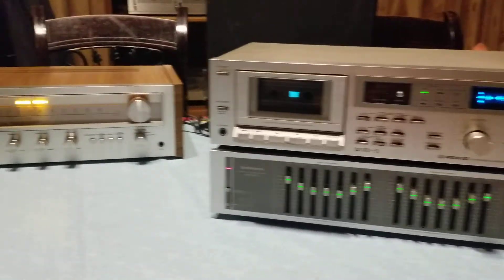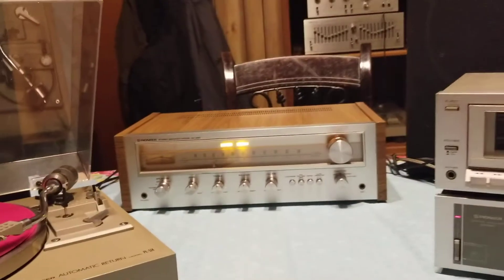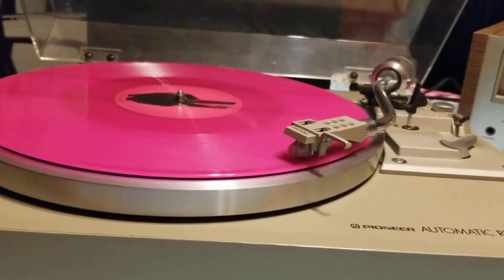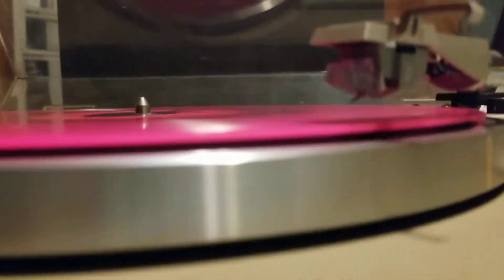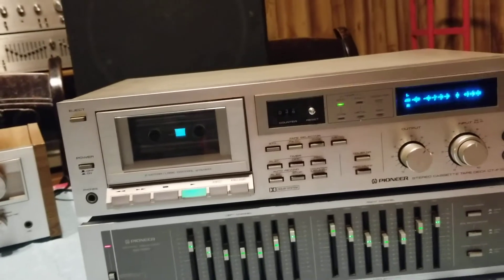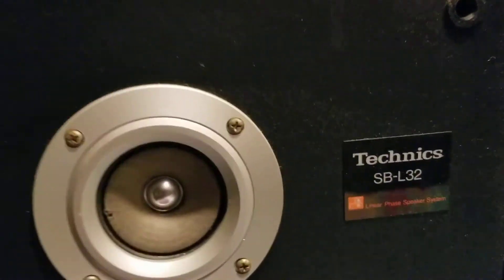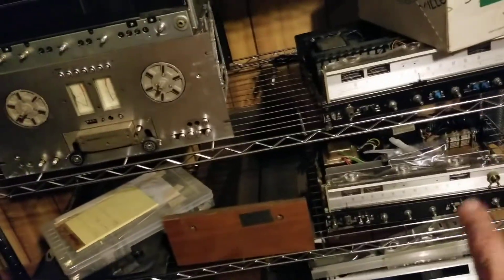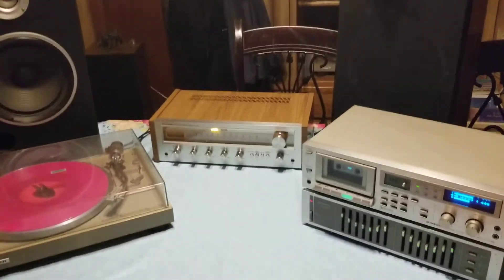Pioneer sx-450, pl-514, ct-755,SG-550 & technics SB-l32 demo, no rights to music played in video.